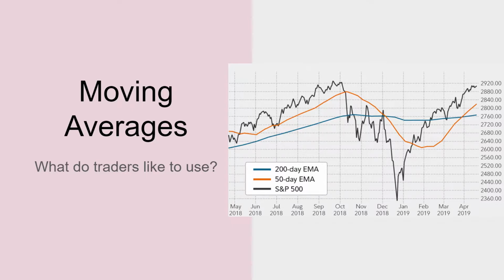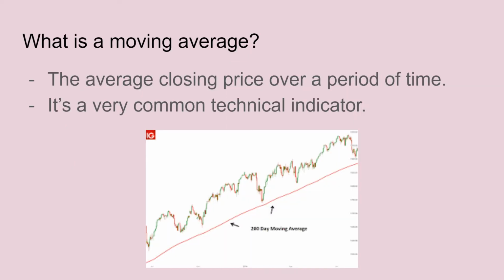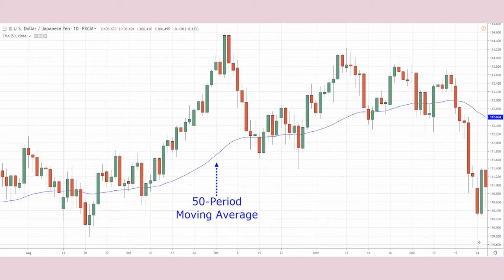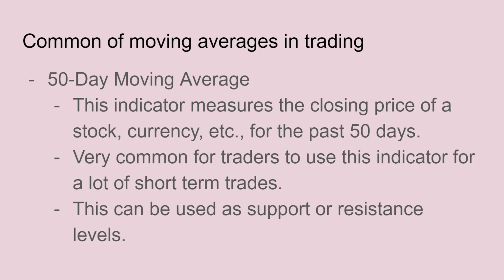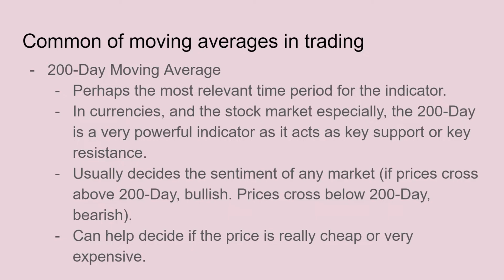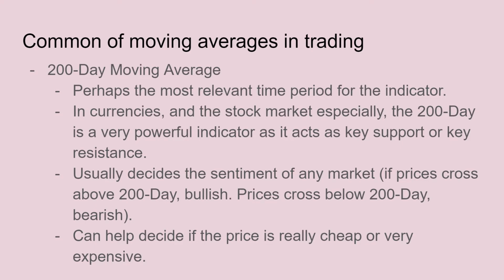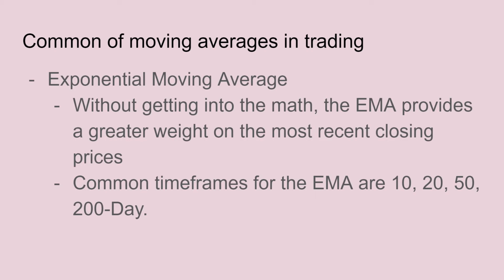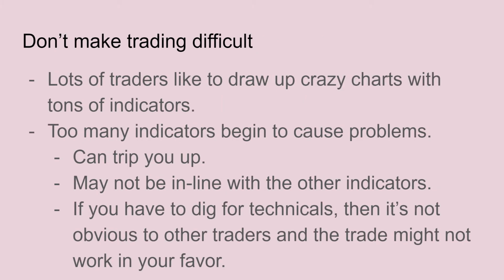Trading with Moving Averages: A1 Trading Training Material